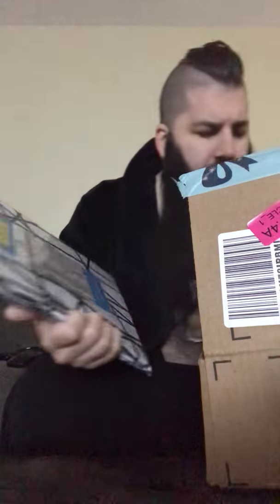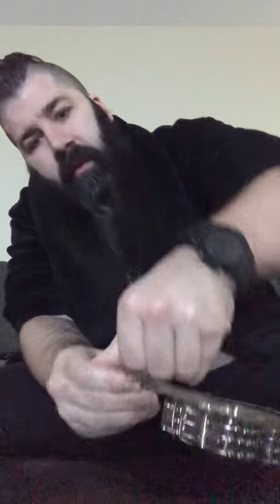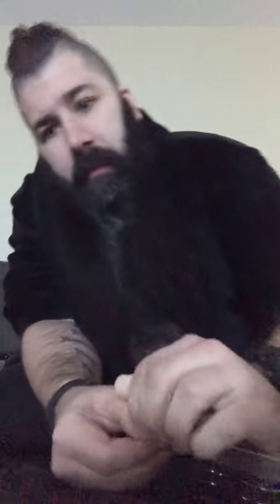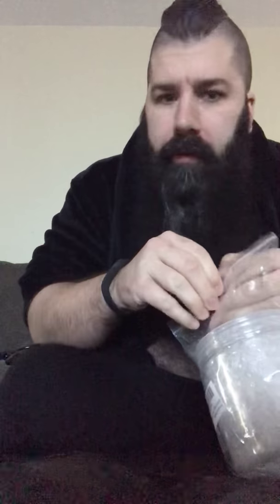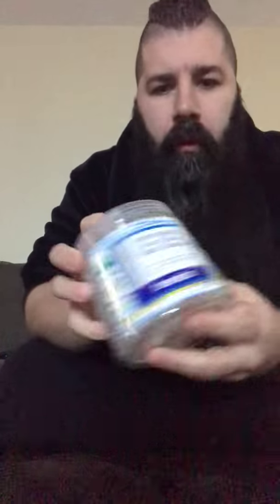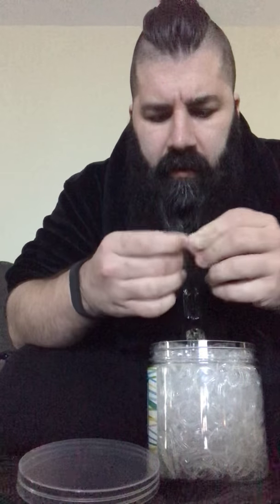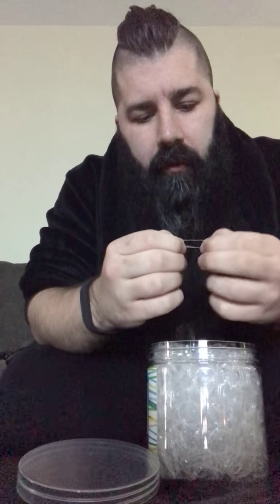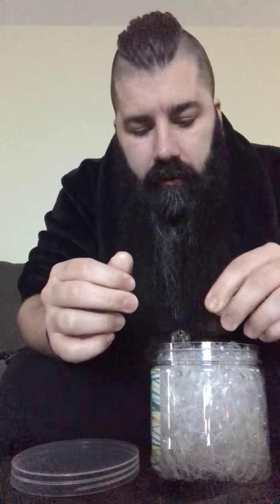Quick Unboxing and Preview of Amazon order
I ordered a new shower curtain, liner, and rings, so I just wanted to show y’all what I got. The hooks are the coolest part. The next video will show you guys what the new curtain looks like and how the hair bands work when my hair is wet